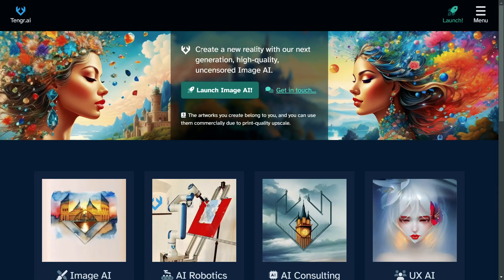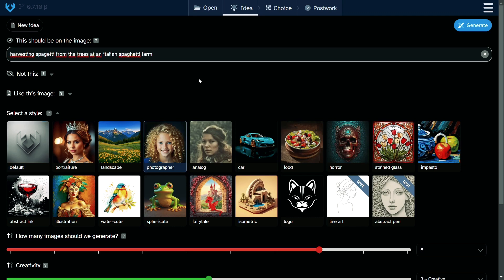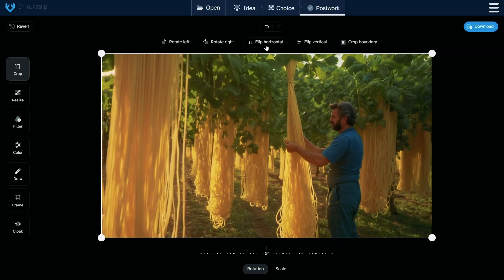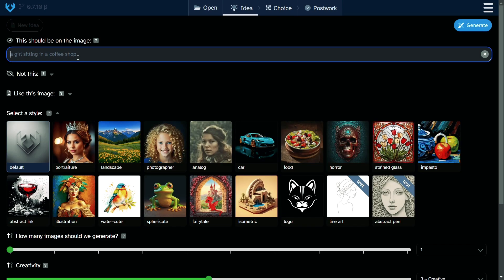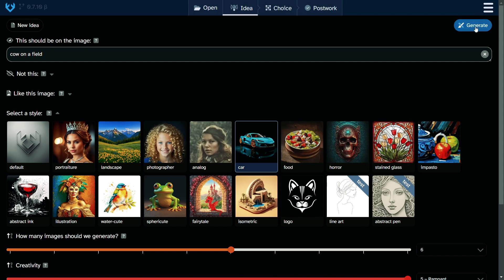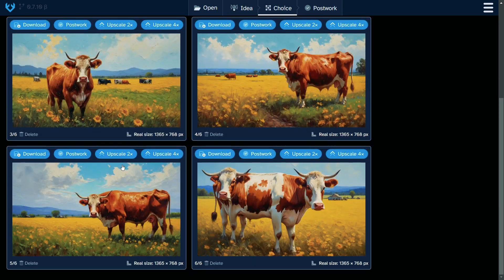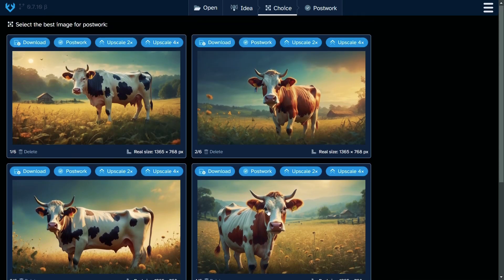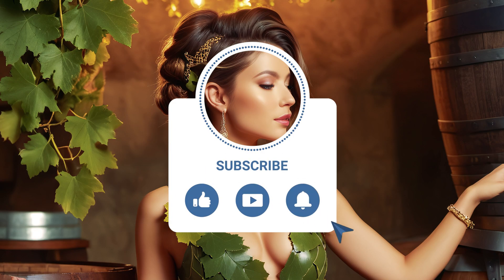How to generate images with AI - Learn the basics (testing TengrAI)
Learn the basics of generating pictures with AI in this informative video tutorial. Discover the endless possibilities of creating unique images using artificial intelligence. We are also testin TengrAI as todays main AI tool.

In this video, we explore the incredible world of AI-powered image generation using TengrAI, a uncensored Image AI tool. Join us as we walk through the user-friendly interface, discover various art styles, and witness the magic of generating unique images effortlessly.